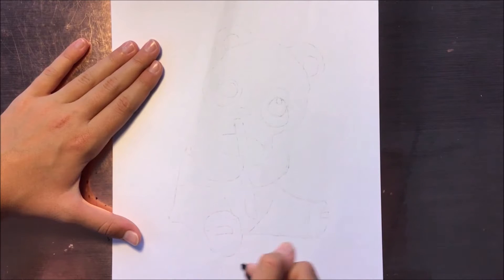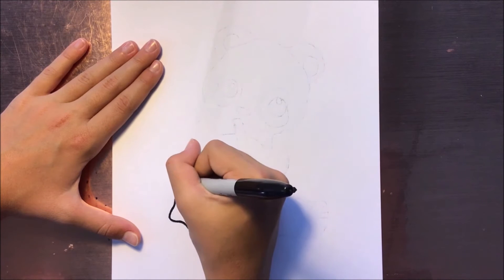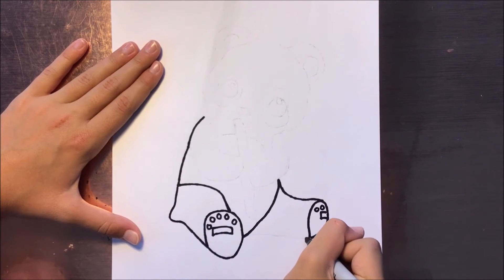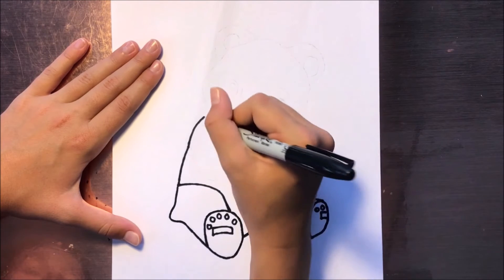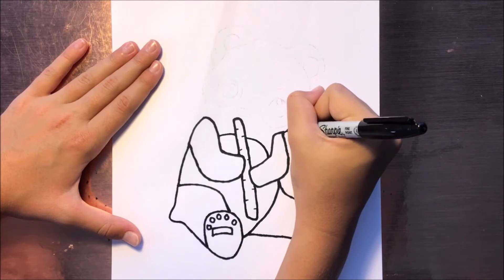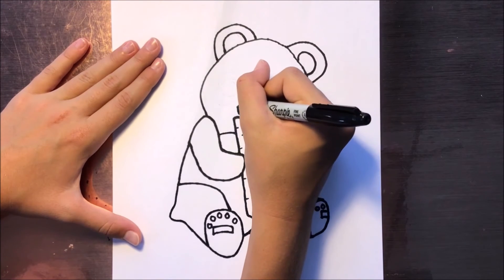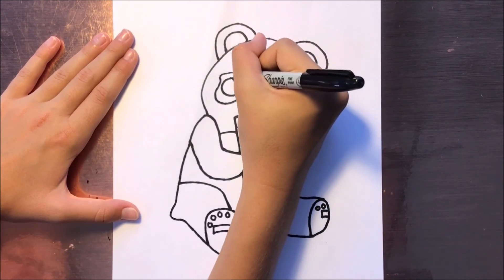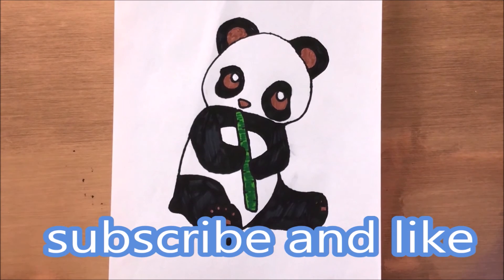How to draw a panda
In this video I am drawings a panda and coloring it in, I really hope you enjoy this video.